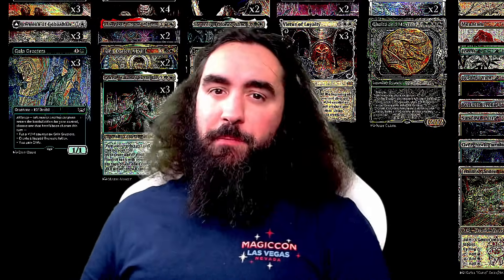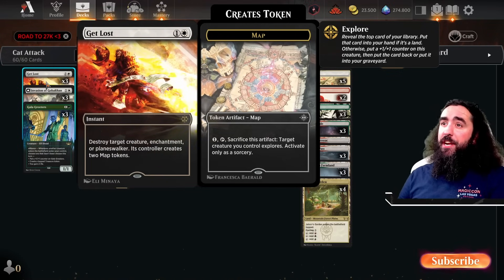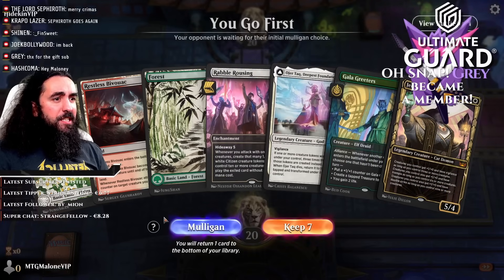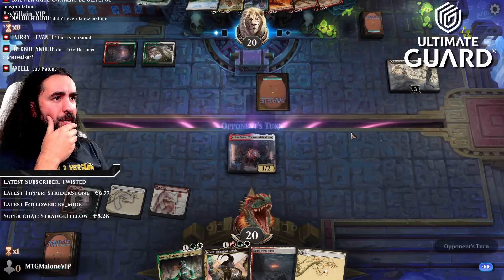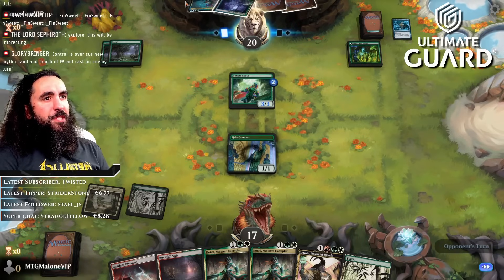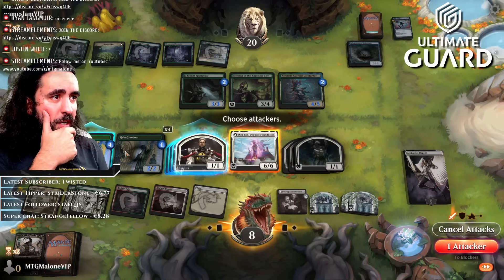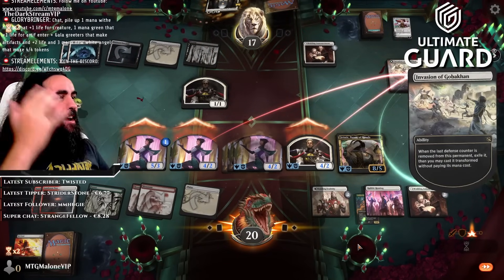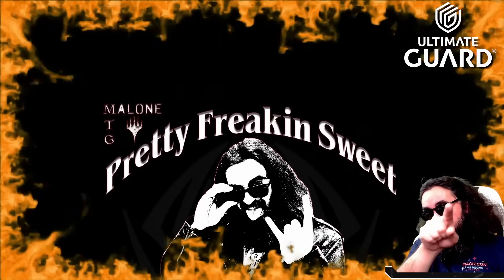JUST BUSTED - NEW AGGRO META | Early Access | MTG Arena (S)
Today I present to you: Cat Attack! IXALAN IS HERE! AND SO ARE CATS! AND OH! MY! LORD IS THIS DECK INSANE!

Deck
3 Sovereign Okinec Ahau (LCI) 240
2 Mountain (SLD) 1402
5 Plains (SLD) 1399
3 Kutzil, Malamet Exemplar (LCI) 232
3 Jetmir, Nexus of Revels (SNC) 193
3 Forest (SLD) 1403
2 Ojer Taq, Deepest Foundation (LCI) 26
3 Get Lost (LCI) 14
4 Wedding Announcement (VOW) 45
2 Rabble Rousing (SNC) 24
3 Virtue of Loyalty (WOE) 38
3 Invasion of Gobakhan (MOM) 22
2 King Darien XLVIII (DMU) 204
1 Ghalta and Mavren (MOM) 225
3 Gala Greeters (SNC) 148
2 Anim Pakal, Thousandth Moon (LCI) 223
2 Archangel Elspeth (MOM) 6
4 Jetmir's Garden (SNC) 250
1 Restless Bivouac (WOE) 257
3 Sundown Pass (VOW) 266
3 Rockfall Vale (MID) 266
3 Overgrown Farmland (MID) 265

So proud the be part of TEAM ULTIMATE GUARD! Being in a Team with such amazing players as Reid Duke, Gabriel Nassif, LSV, Andrea Mengucci, Voxy, Filipa Carola, Sol4r1s and many many more is not only an honor, but also a darn good feeling!

00:00 - Deck Pic
07:29 - Gnoming Games
36:50 - Get Outta Here